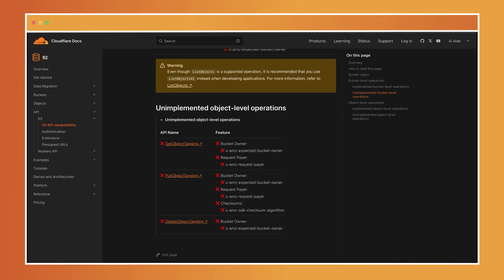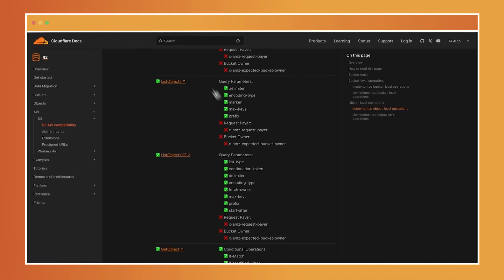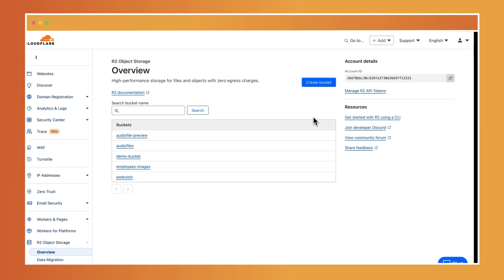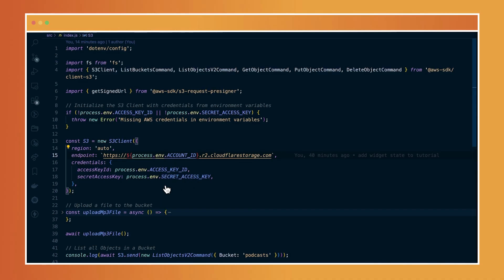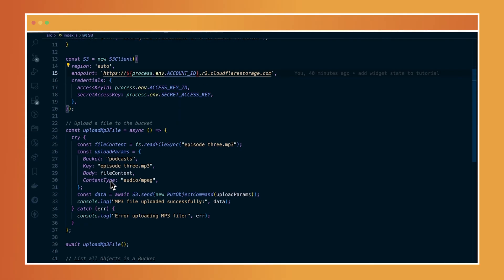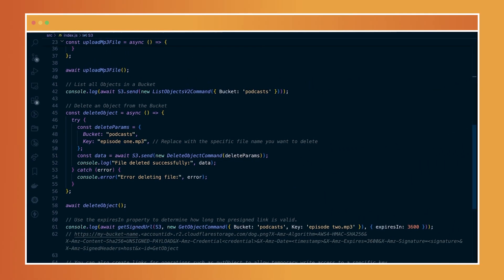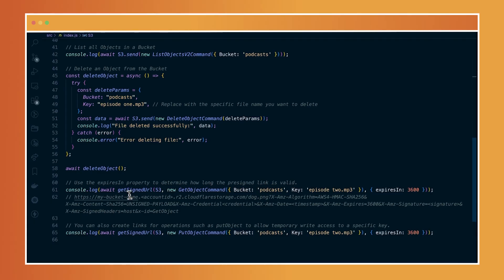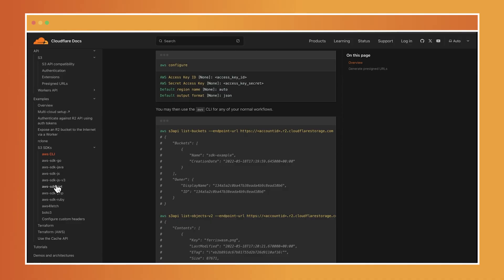R2 - S3 API compatibility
In this video, you'll learn how to use S3 API commands and tools with R2, set up and configure R2 for S3 API compatibility, and integrate R2 into your existing workflows with minimal changes.

Chapters:
00:03 Introduction
02:00 Generate R2 API Key
03:03 Using AWS SDK with Cloudflare R2
04:37 Example Upload and Delete Programatically
06:40 Pre-signed URLs